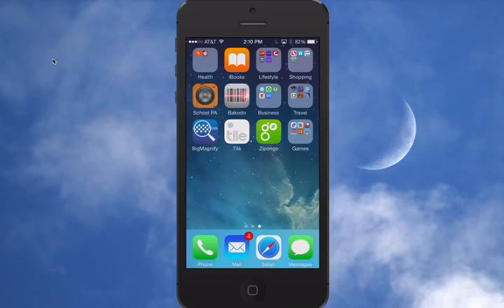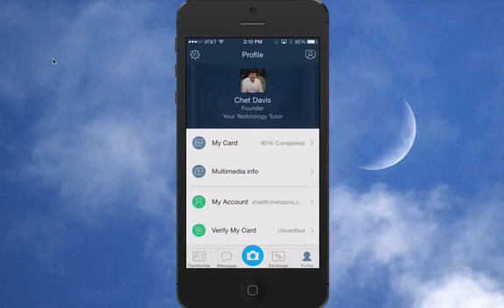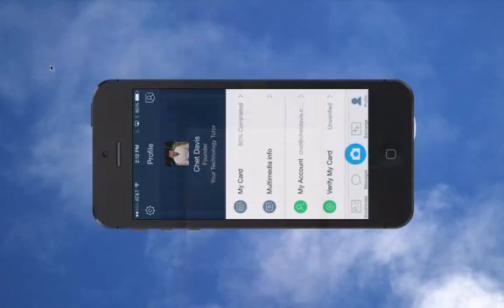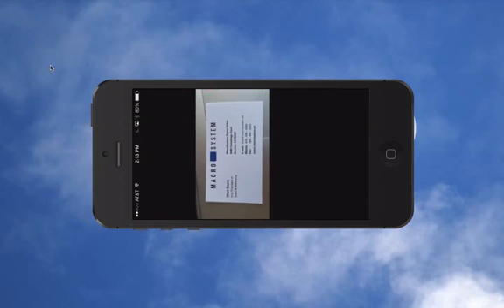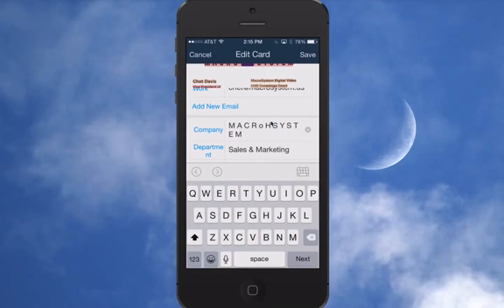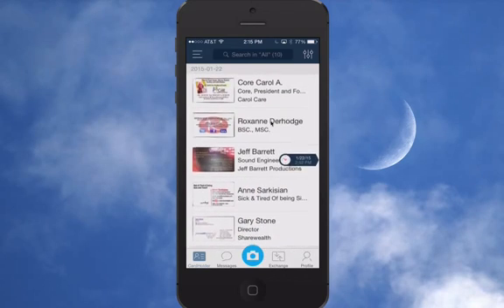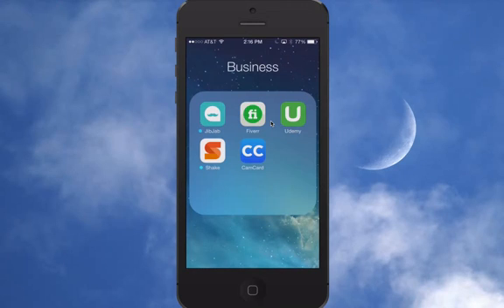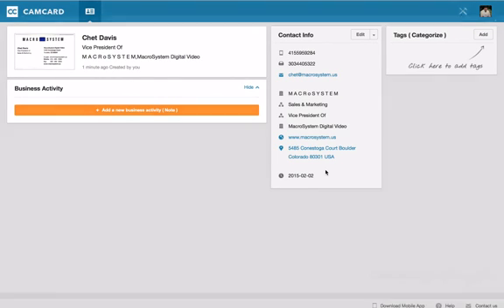Your Technology Tutor Tech Tip: App for scanning business cards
In this Tech Quick Tip for Experts, Authors, and Entrepeneurs Chet Davis shares a great app for your mobile device that allows you to scan and manage business cards. This is a convenient and efficient way to keep track of customers, prospects, and possible partners.